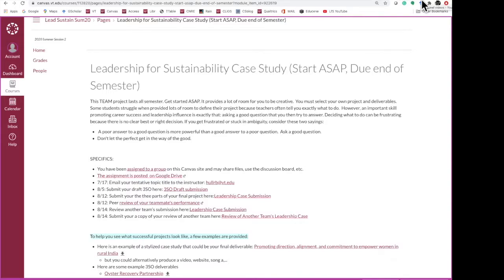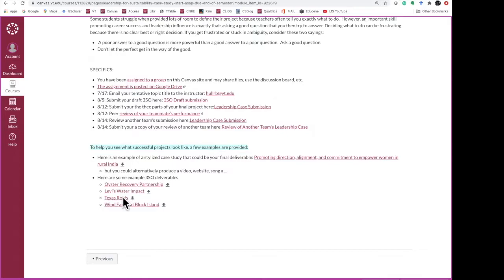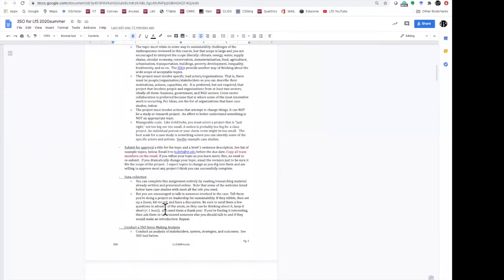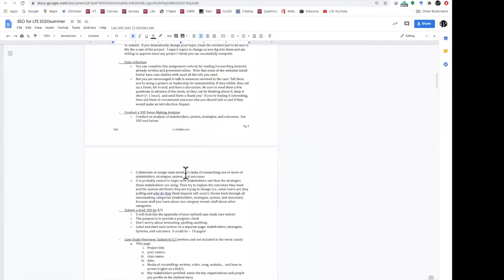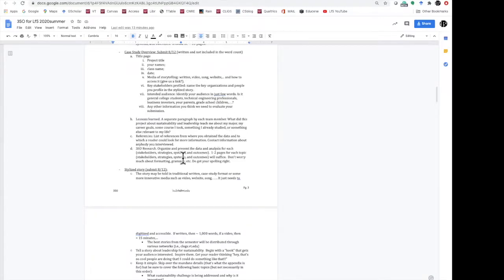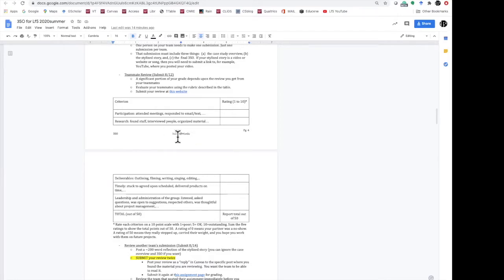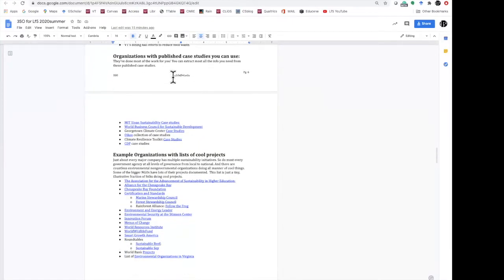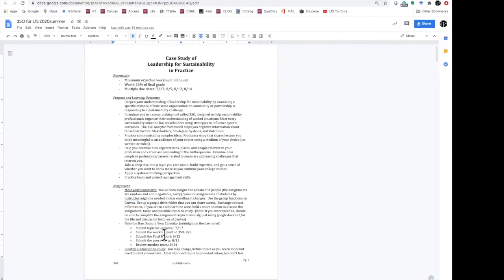Leadership Case Study Assignment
Just for students of Leadership for Sustainability Summer 2020, a course taught at Virginia Tech by Bruce Hull